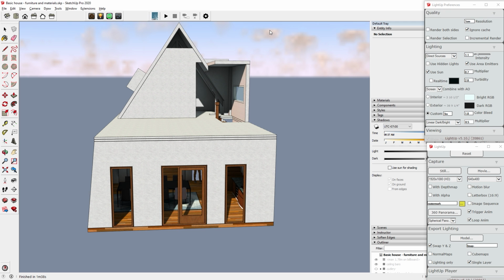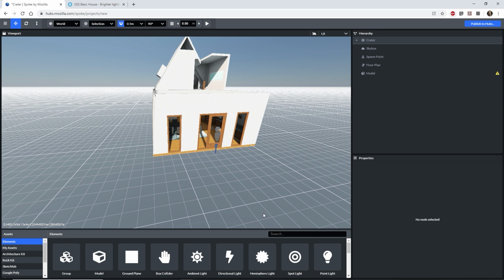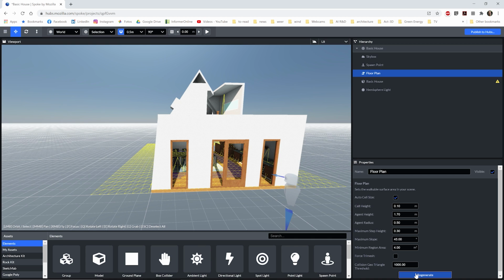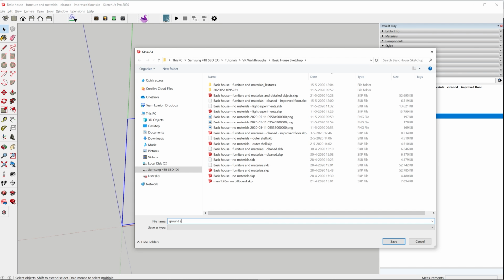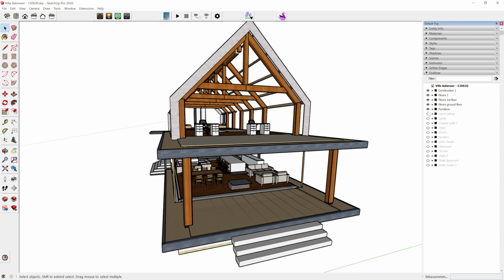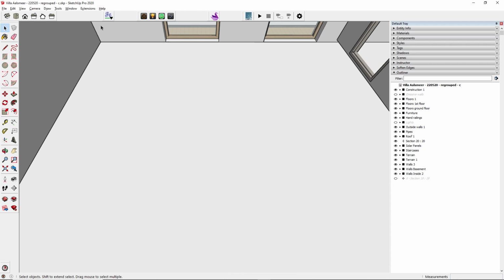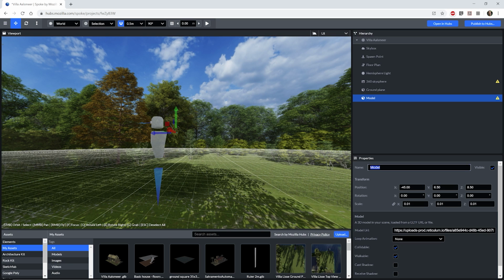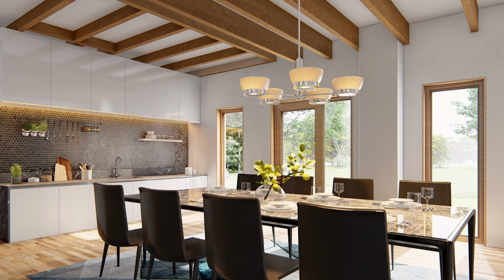How to create architectural VR walkthroughs with online tools, Pt. 2: Mozilla Hubs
Looking to create a VR walkthrough of your design? In this video tutorial, we show a free and easy solution that lets you add collaborative VR walkthroughs to your design presentations using Mozilla Hubs.

The previous VR tutorial (Part 1) demonstrated how a combination of SketchUp and Sketchfab, a 3D model sharing website, can be used to create VR walkthroughs of smaller CAD designs.

Below, you can find a few links to software used in the tutorial:

Want to try these VR techniques with other CAD designs? Here are a few models from architects we've gotten to know over the years, as well as a few others from the SketchUp 3D Warehouse: